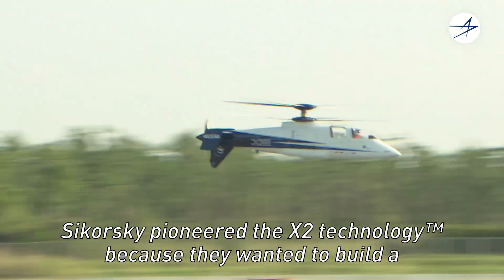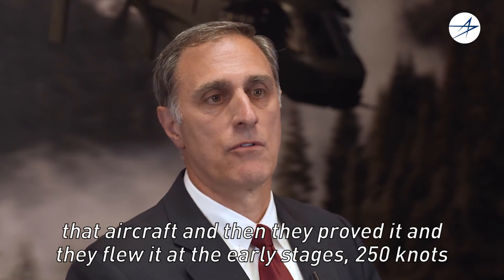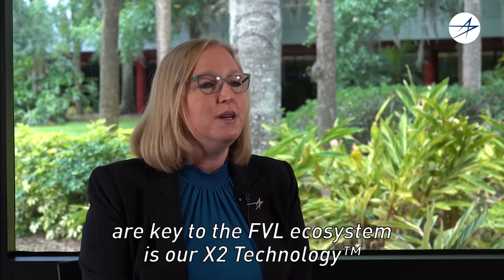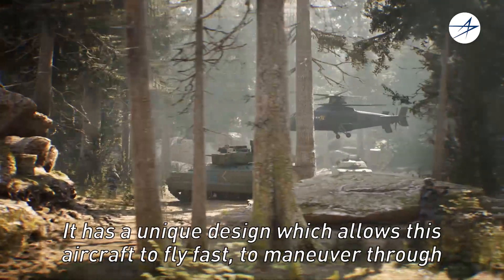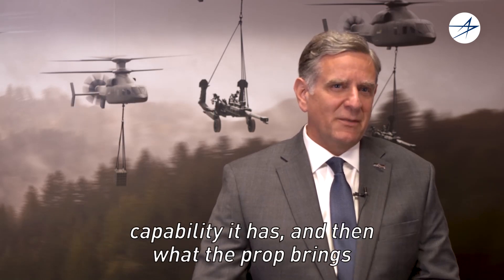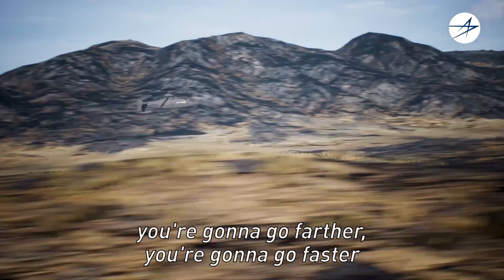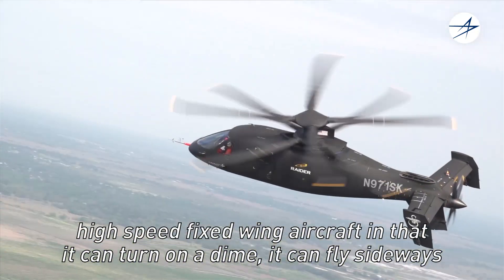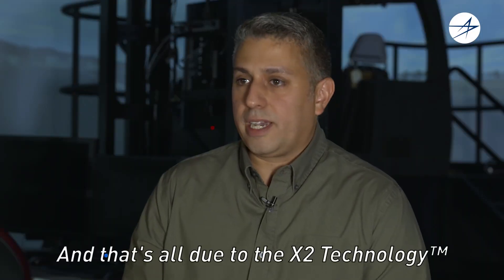Delivering the Edge - Episode 12 - X2 Technology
We’ve proven the speed and reliability of X2 Technology with nearly two decades of simulation and testing.

Learn how this transformational concept will soon define the future of vertical lift